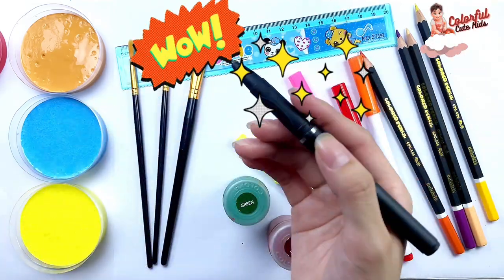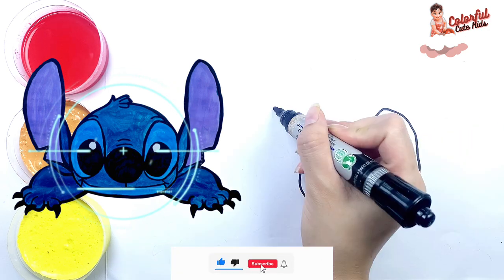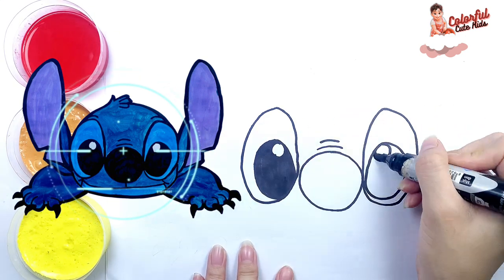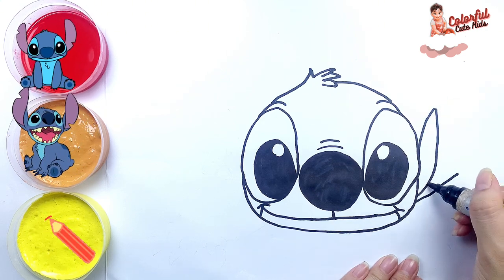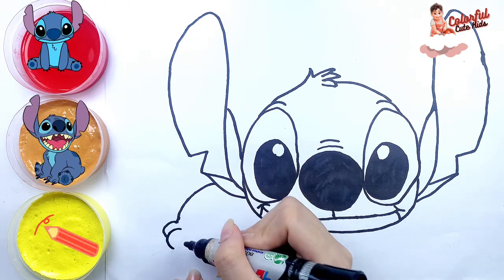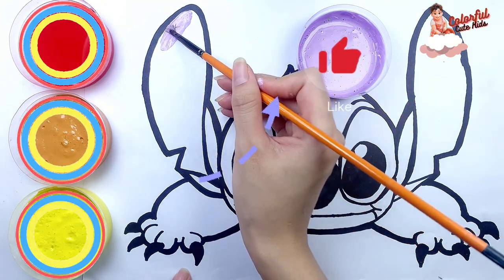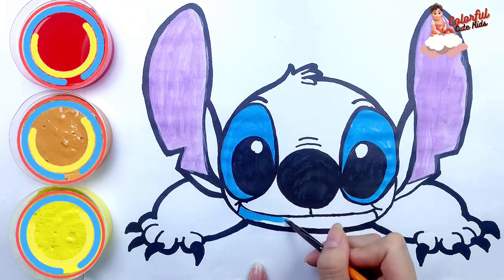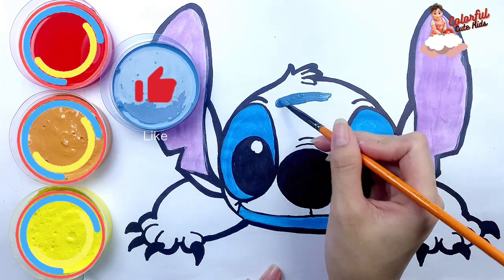How to Draw and Color Stitch Cute from Lilo and Stitch movie 👧🏽🔵 Drawings For Kids | CCK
Hello everyone, in this video, I show you: How to Draw and Color Stitch from Lilo and Stitch movie 👧🏽🔵.
Let's Learn How to Draw and Color Stitch with Our Simple and Fun Guide! 💖
Come and paint with the CCK Channel.

0:00 Intro
0:18 Drawing
2:38 Coloring